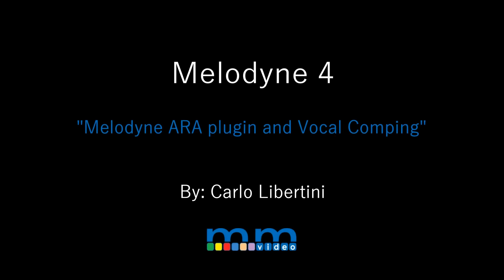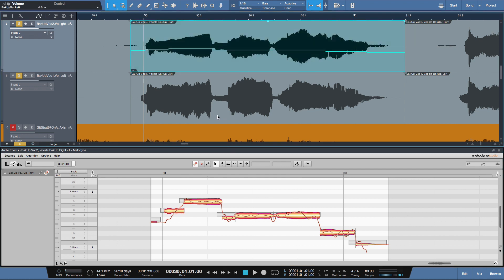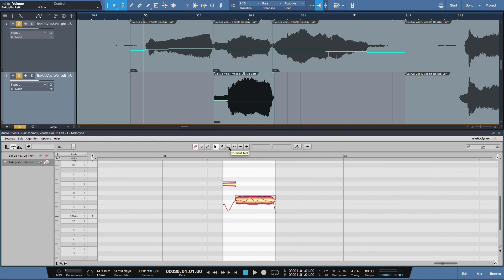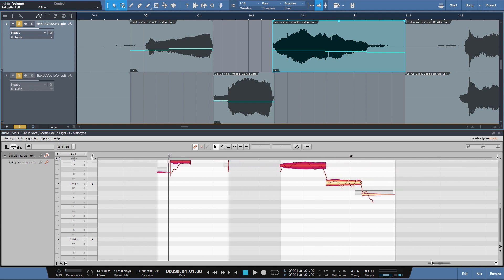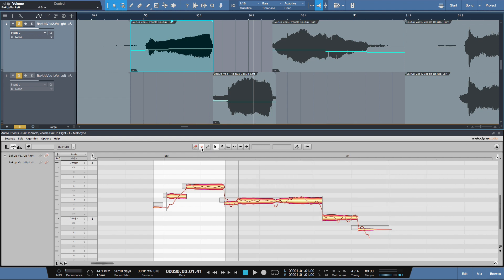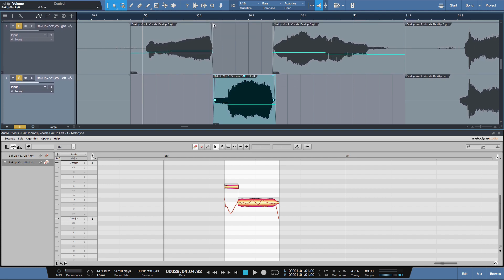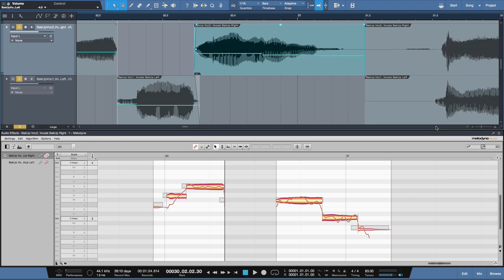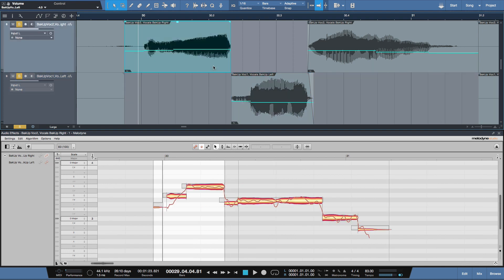Melodyne 4: Vocal Comping with ARA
Melodyne 4 allows editing audio as music notes instead of waveforms. You can modify each note not only with vocals and monophonic instruments but with polyphonic ones like guitars. In this video Product Specialist Carlo Libertini shows how to do vocal comping using ARA technology within Presonus Studio One. Carlo starts with two tracks of vocals and shows how to pick the best parts of both to make one perfect take quickly and easily.